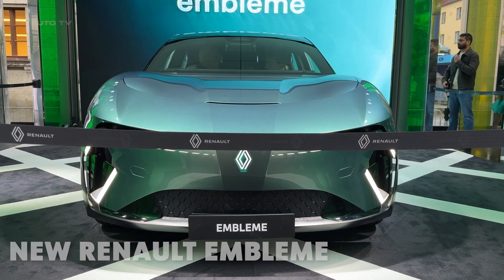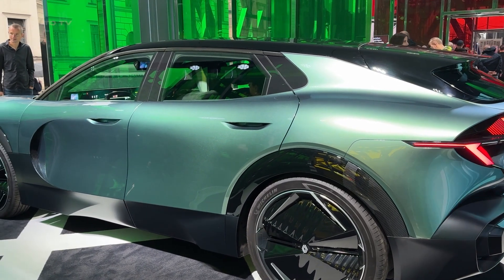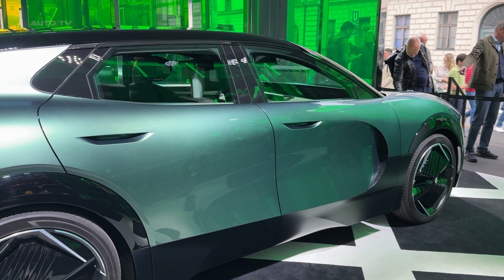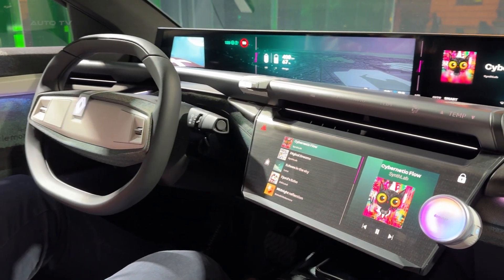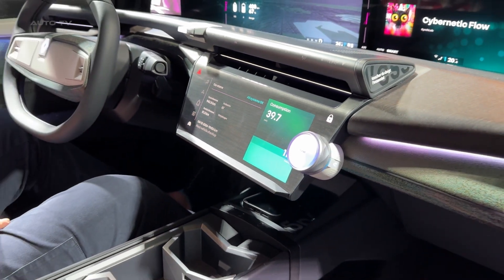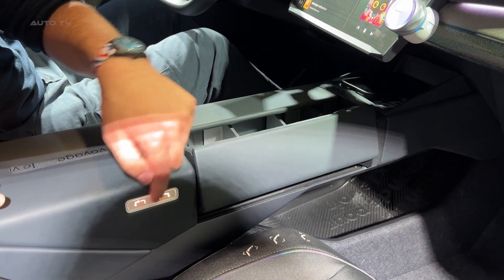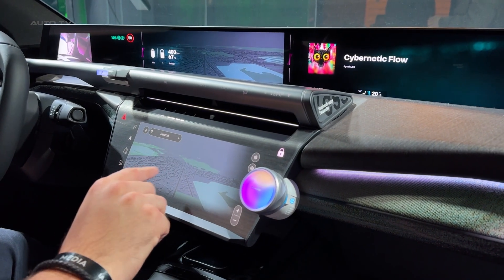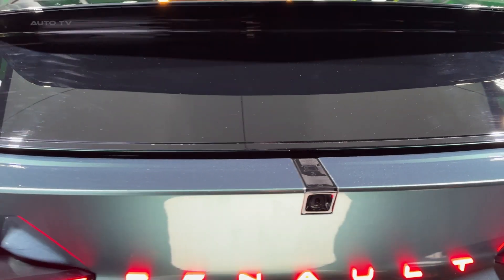NEW 2026 Renault Emblème FIRST LOOK: Why This Changes the Car Game FOREVER!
The 2026 Renault Emblème represents a revolutionary leap in sustainable automotive technology, combining hydrogen fuel cell innovation with electric power for unprecedented efficiency. This groundbreaking concept car achieves a 90% reduction in carbon emissions over its entire lifecycle while delivering 1000 kilometers of range with just a 5-minute hydrogen refill.

Our comprehensive review covers the Emblème's dual-energy powertrain featuring a 40kWh battery and 30kW hydrogen fuel cell, Formula 1-inspired aerodynamics, and sustainable interior materials including natural linen and recycled polyester. The stunning dichroic green paint changes color depending on viewing angle, while the shooting brake design offers 4.8 meters of family-friendly space.

From camera-integrated mirrors to the active rear diffuser, every aerodynamic element serves both form and function. We explore how Renault's commitment to circular economy principles and renewable energy manufacturing could reshape the automotive industry.

SPECIFICATIONS:
Length: 4.80m | Wheelbase: 2.90m | Height: 1.52m | Weight: 1,750kg | Battery: 40kWh | Fuel Cell: 30kW | Hydrogen Tank: 2.8kg | Range: 1,000km | CO2 Reduction: 90%